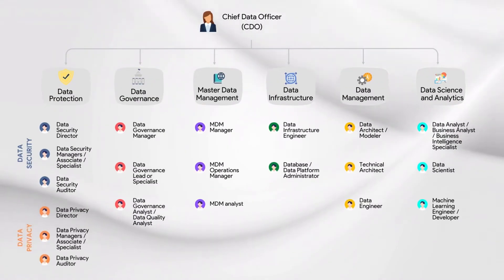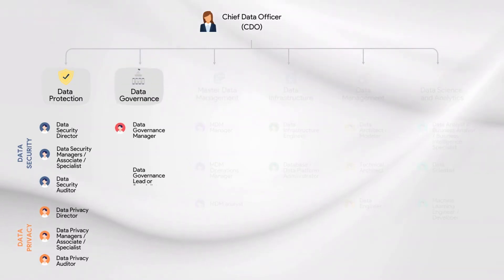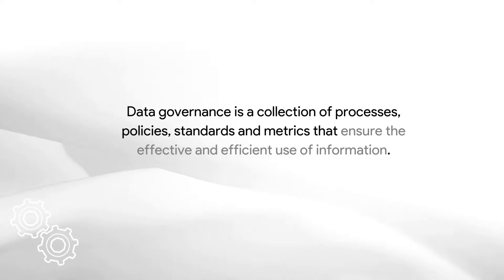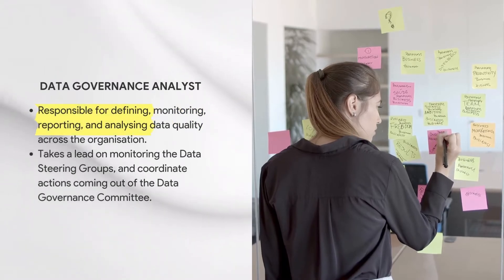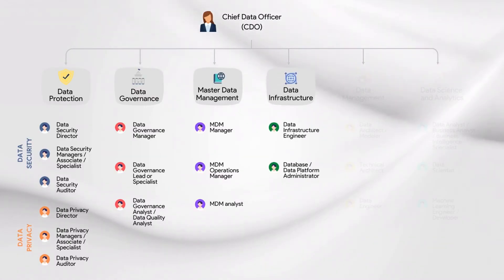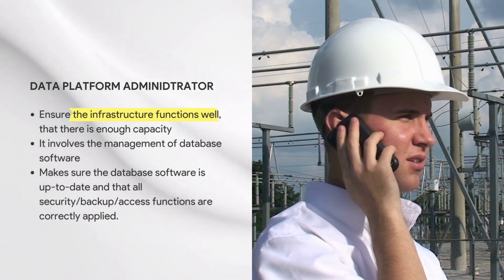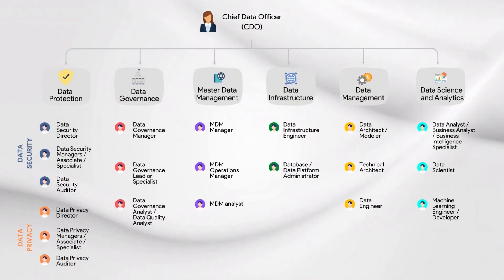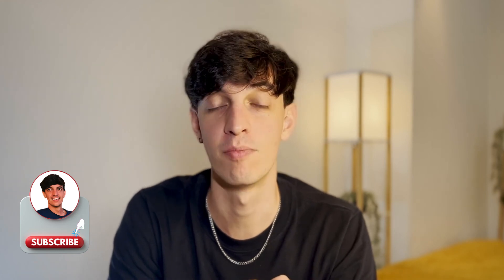Understanding ALL Data Roles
At the start of my career, I clearly did not have a full understanding of all the data roles available out there.

🤌 SO WHAT
In this video, I will give you an overview of key data areas and roles available in today's organisations.

🔎 CONTENT
0:00 Intro
2:03 Chief Data Officer
2:53 Data Protection
4:30 Data Governance
5:56 Master Data Management
7:33 Data Infrastructure
8:23 Data Management
9:39 Data Science and Analytics